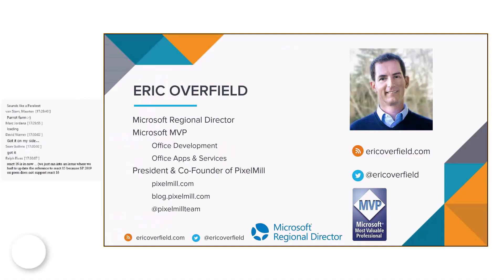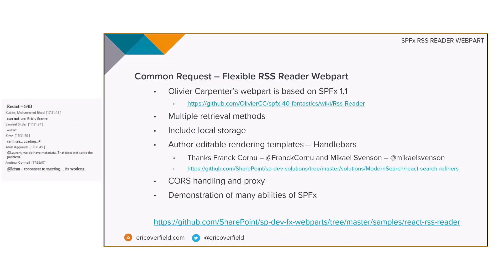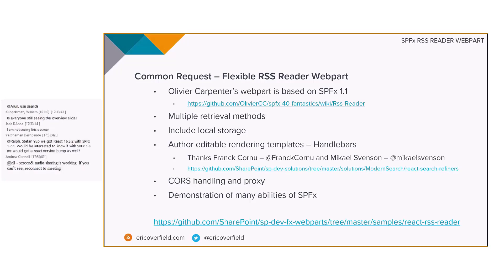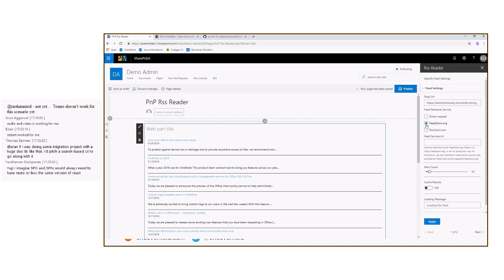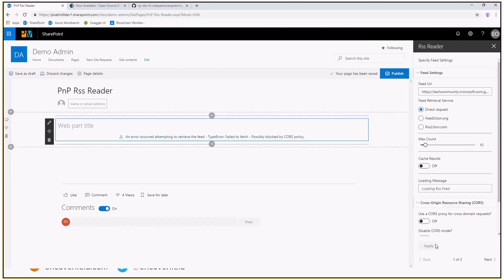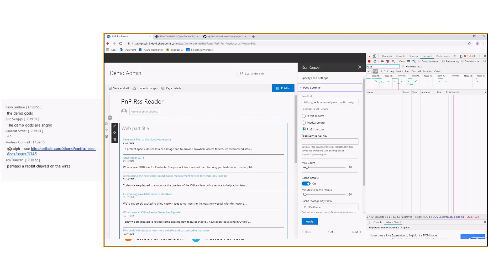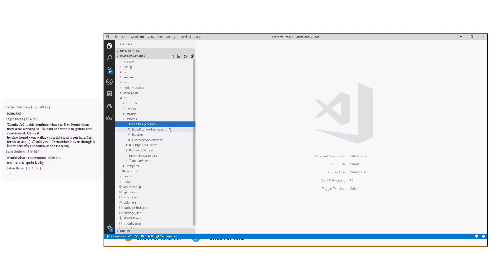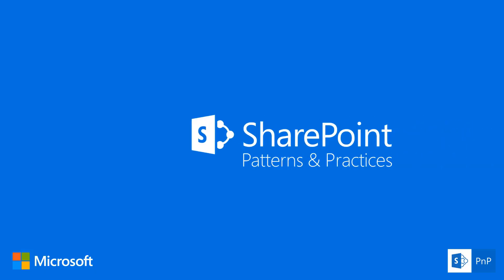Community Demo - Introduction to React RSS Reader client-side web part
Community call demo is taken from the SharePoint Framework Special Interest Group recording at 14th of February 2019. In this video, Eric Overfield (PixelMill) does an introduction for the custom React RSS Reader client-side web part built with SharePoint Framework.

Presenter - Eric Overfield (PixelMill) - @ericoverfield